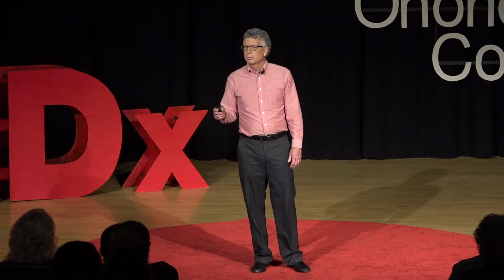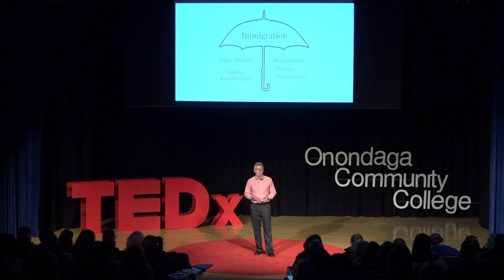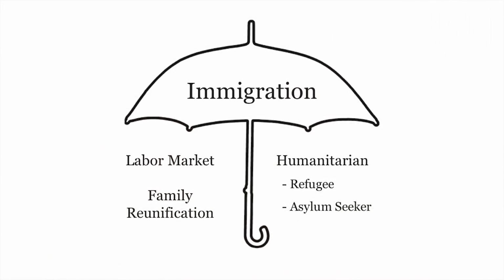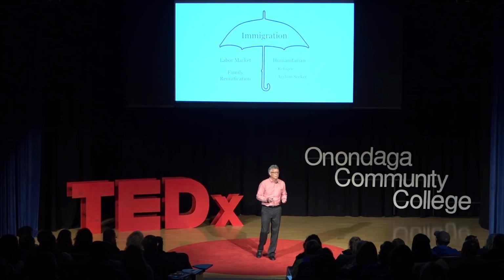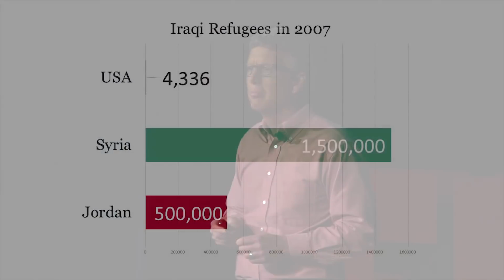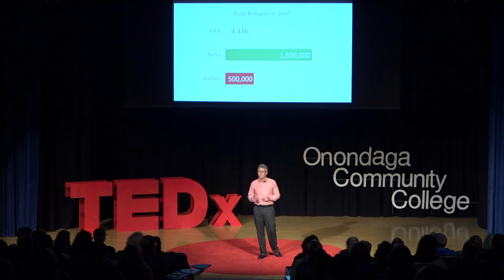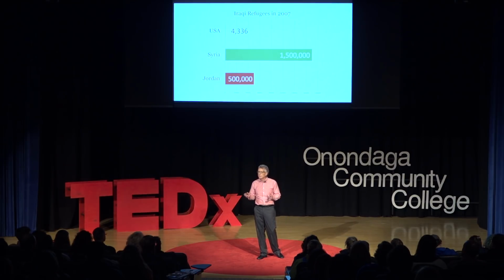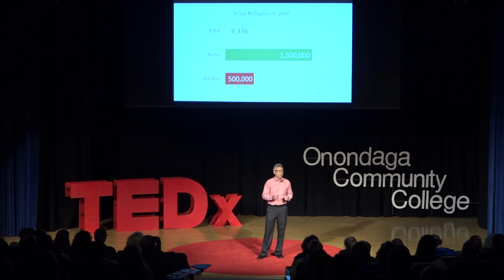Why Welcome Refugees Into Our Communities? | Dr. Peter Cronkright | TEDxOnondagaCommunityCollege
In today's political climate, refugees are a hot button topic. Opinions vary but many feel that we are doing to much. Dr. Cronkright believes that we could be doing more and shows why in this genuine and captivating talk. eter Cronkright, MD, FACP Dr. Peter Cronkright is grateful for the opportunity to serve the Syracuse community as a physician since 1986. Dr. Cronkright is an Associate Professor of Internal and Family Medicine and a member of the Center for Global Health and Translational Research at Upstate Medical University. Since 2008, his efforts have focused on the medical care of refugees resettling in our community. He is a Board Member for the Society of Refugee Healthcare Providers and serves on the Planning Committee for the Toronto North American Refugee Conference. He authored the chapter on “Chronic Disease Management in Refugees” in Refugee Health Care: An Essential Medical Guide. His honors include the 2007 Leonard Tow Humanism in Medicine Award, 2008 Gold Standard Award, 2008 Onondaga County Medical Society Award for Service, 2010 Nosotros Radio Human Rights Commitment Award, and several teaching awards. This talk was given at a TEDx event using the TED conference format but independently organized by a local community.